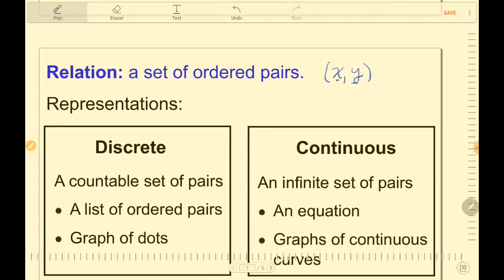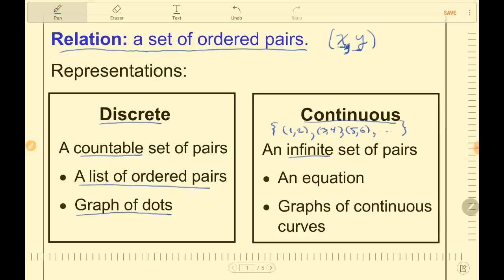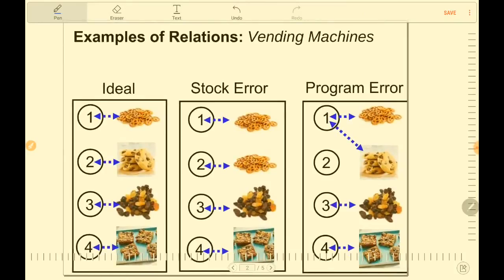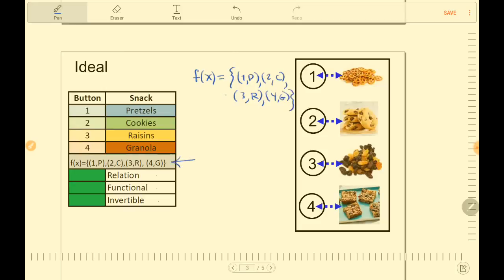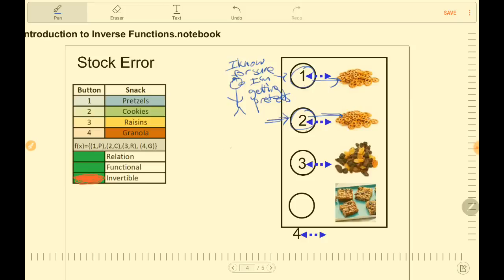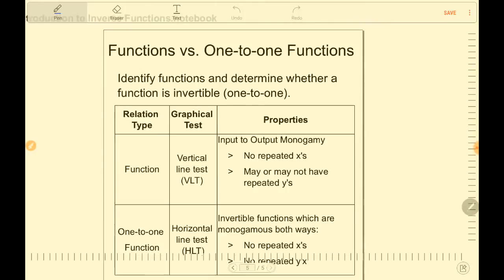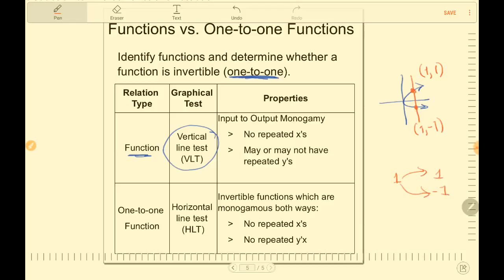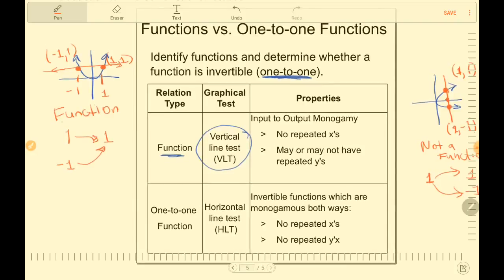Intro. to Functions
What is a relation? When is a relation a function? When is a function one-to-one?